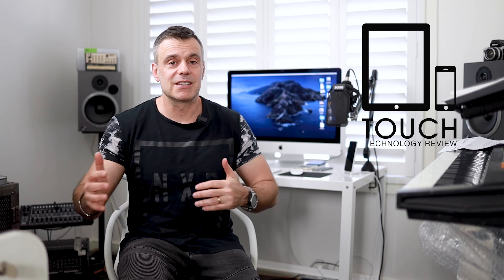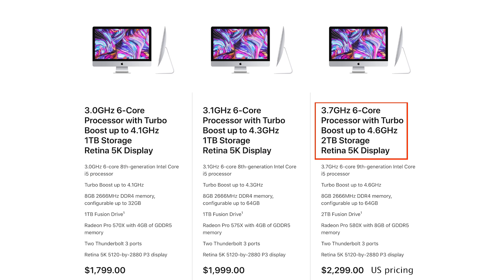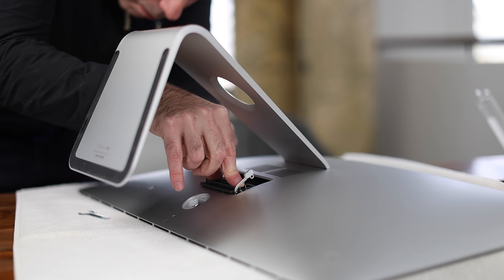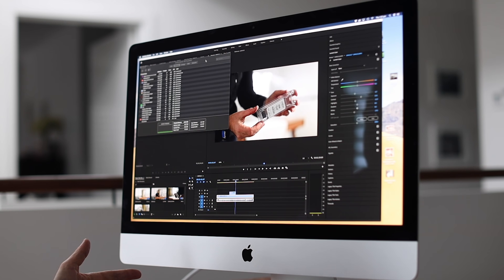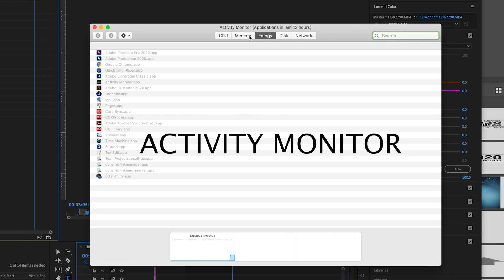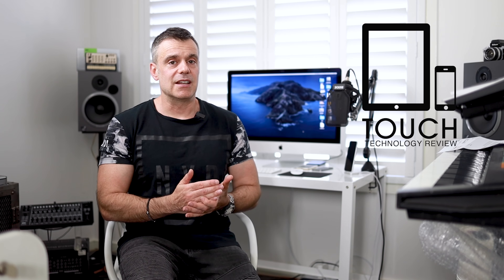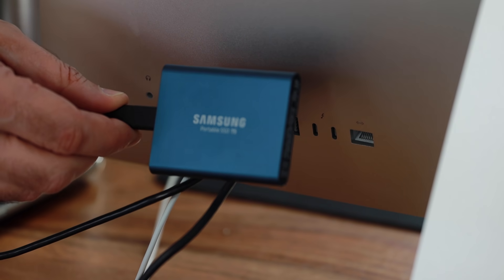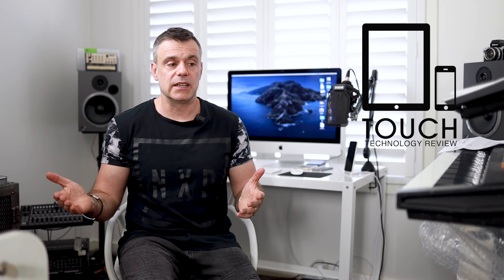2019 27 inch iMac 6 month later Follow up Review - Which one should you buy?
It's been around 6 months since I purchased the 2019 27 inch iMac and now that I have had the chance to use it on a daily basis for creating my videos here on the YouTube channel along with numerous client projects I thought I would produce this follow up review video.

If you want to see how you can  install Ram on the 2019 iMac yourself, check out the following video: